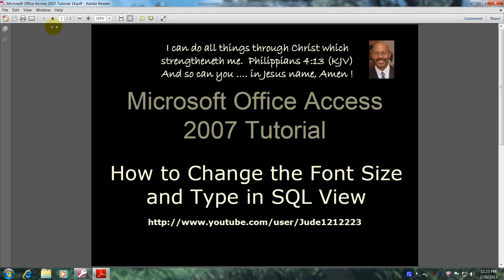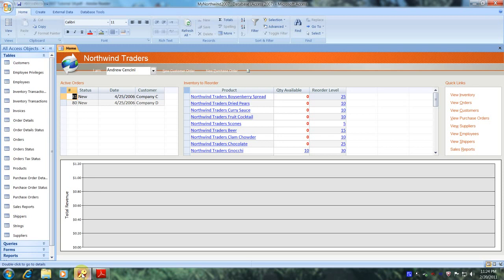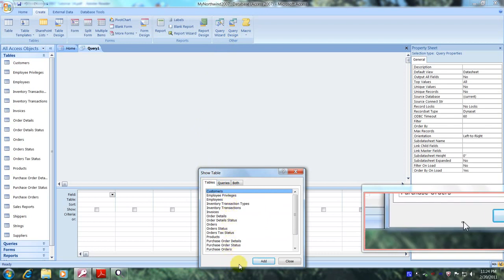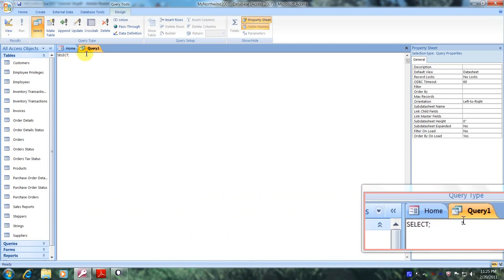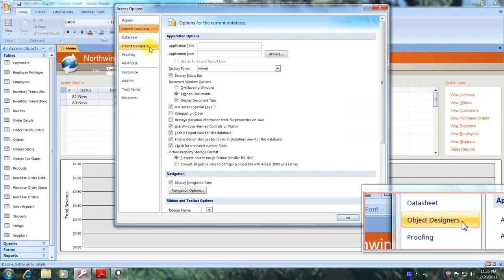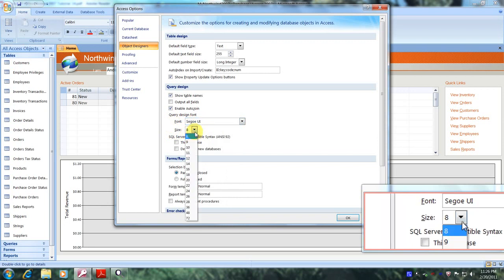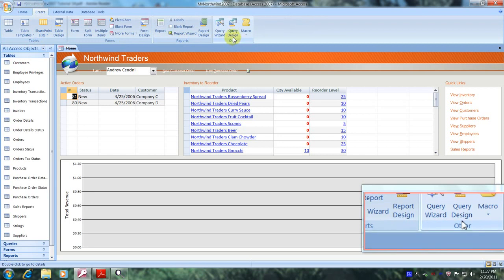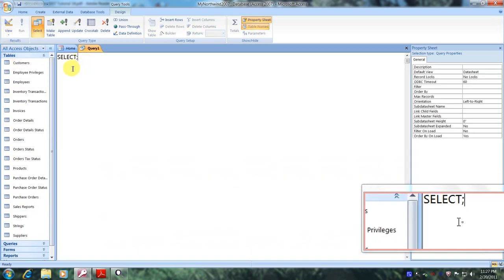Access 2007 Tutorial How To Change the Font Size and Type in SQL View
Learn How To Change the Font Type and Size in SQL View using Access 2007.